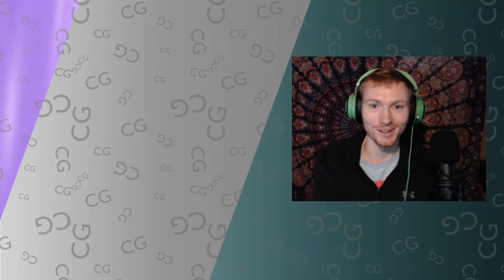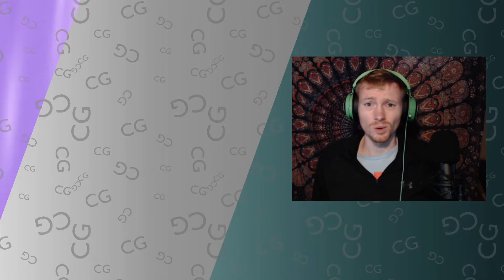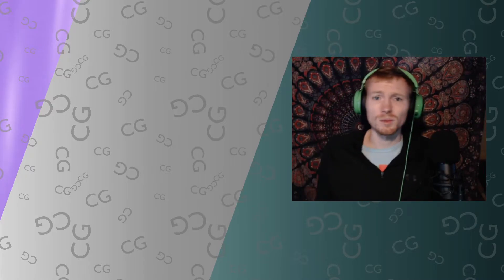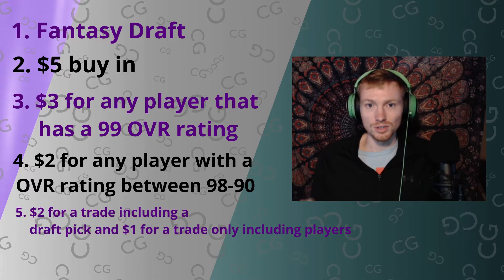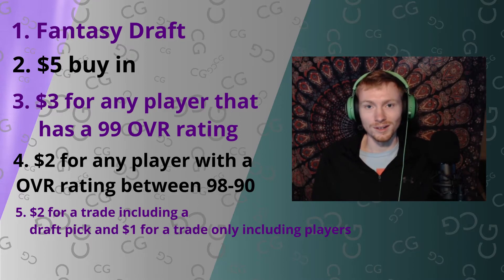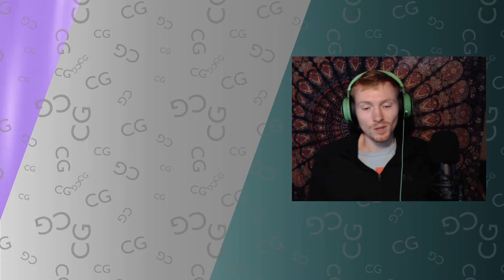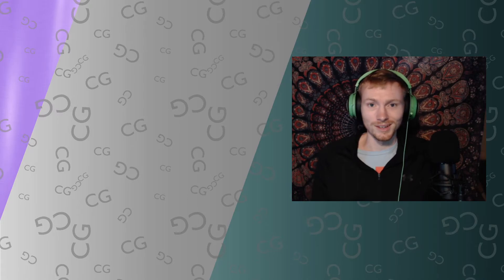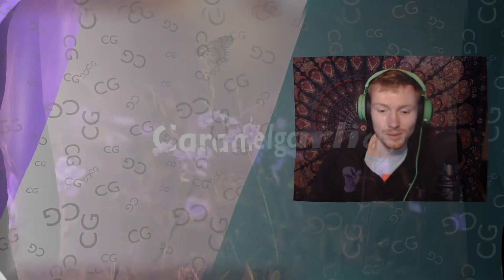We started a money league in Madden 21 -- These are the rules!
We started a money league in Madden 21. This is a group of friends trying their best to get through quarantine. Check it out! More videos with highlights to follow!